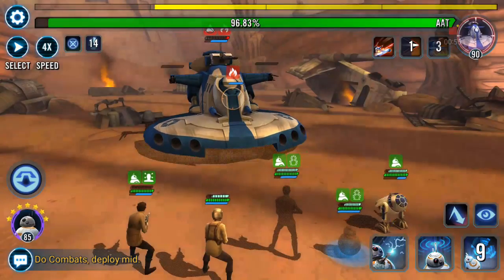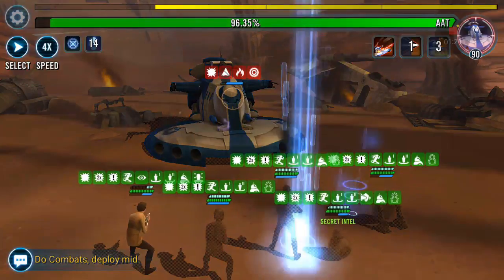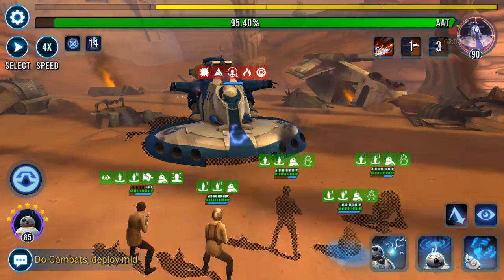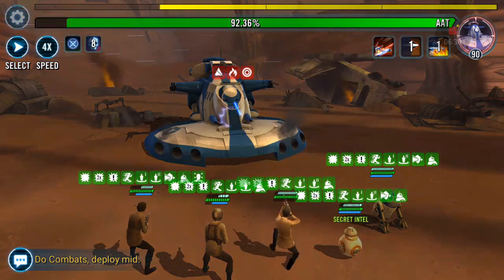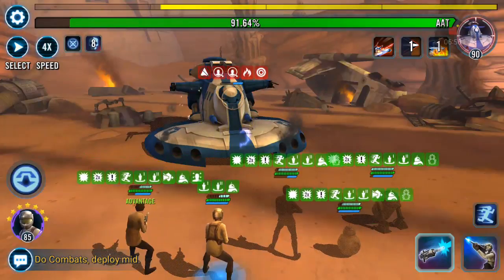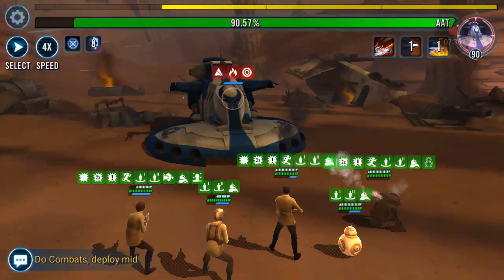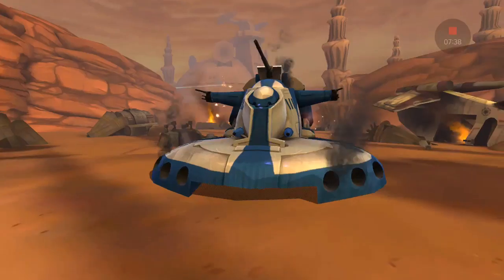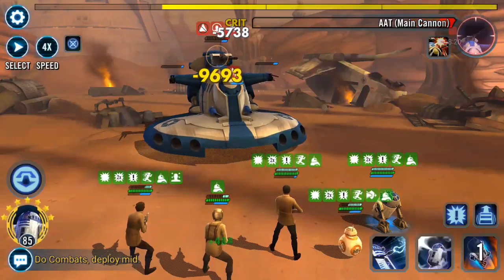My Next Character focus: Why I am farming BB-8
This may or may not be the next series I do, but in this video I am going to focus on some of the reasons why I am going to farm BB-8. This newest addition to the Resistance faction has gathered a lot of heat for some of his abilities, but this Swiss-Army knife of a character is worth investing in.